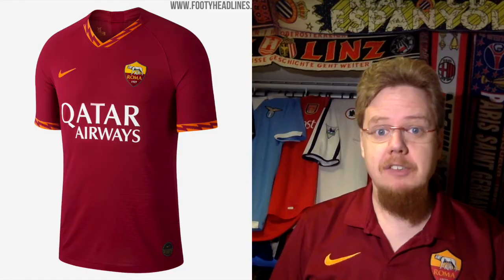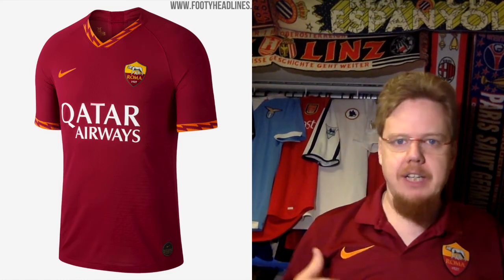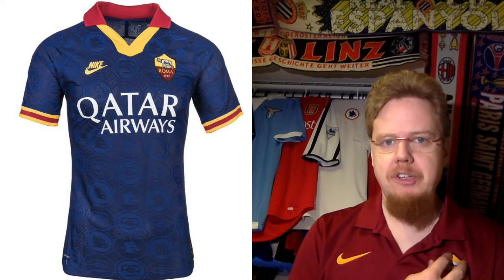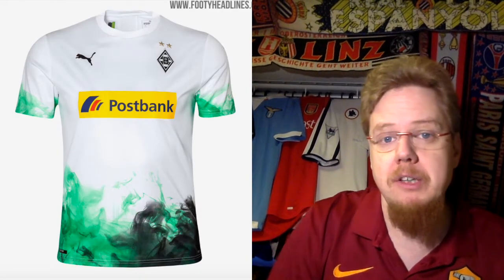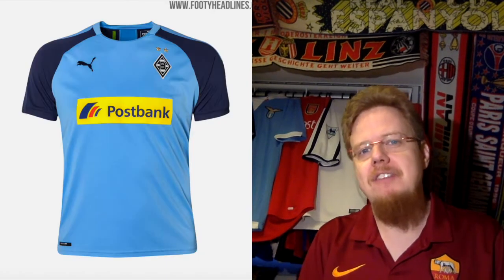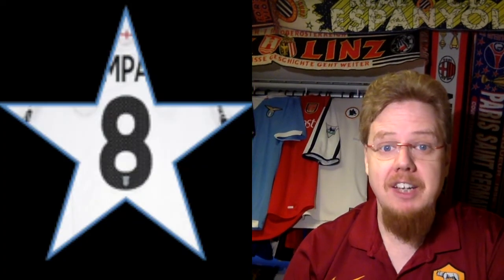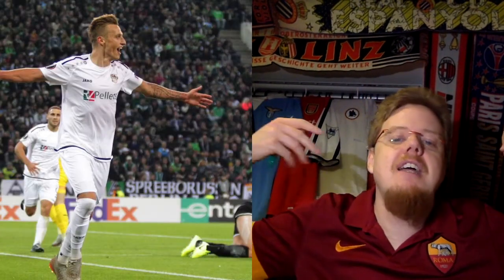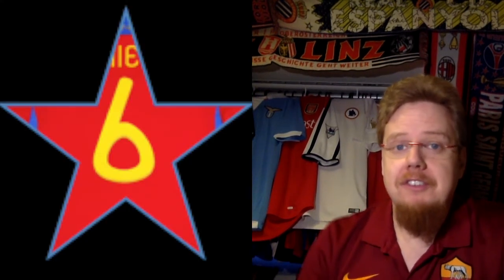2019-20 UEFA Europa League Jersey Review - Part 10: Roma, Gladbach, Basaksehir, Wolfsberg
This is potentially the most competitive group with arguably the most interesting jerseys. As always, Roma's look is superb, but also the other teams sport interesting threads, but sponsors are sometimes a problem.